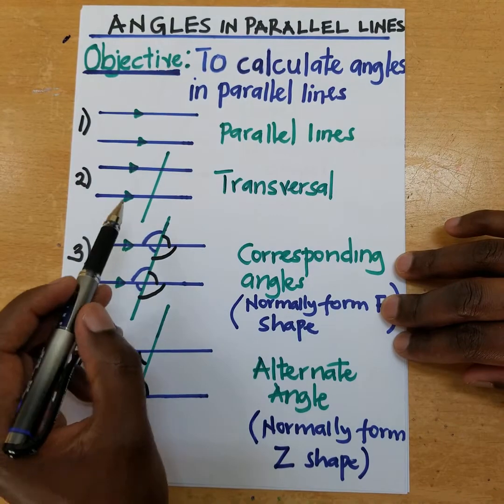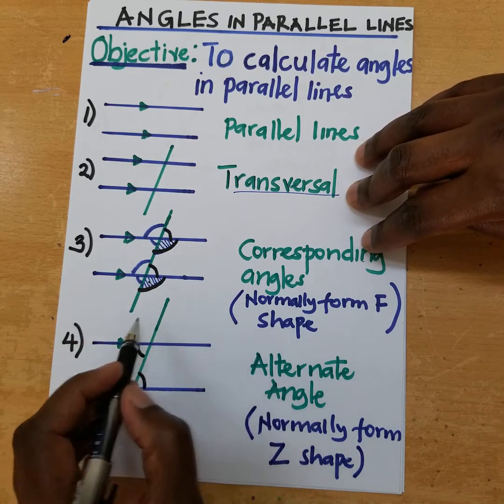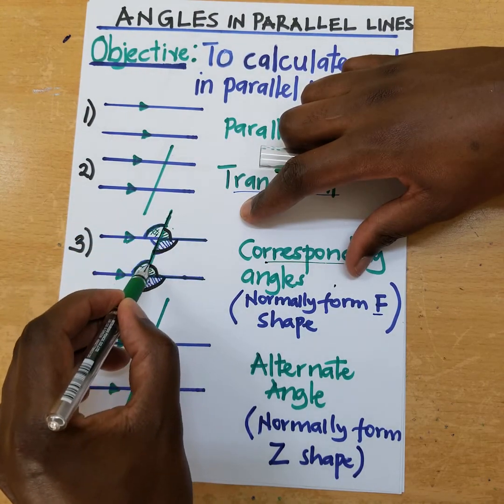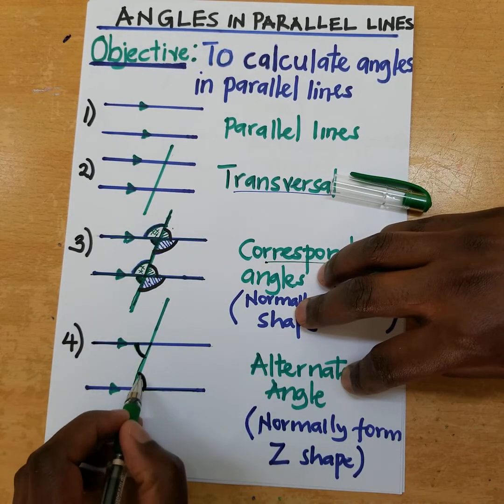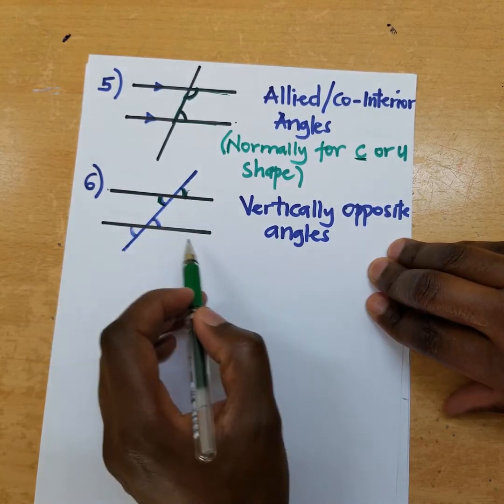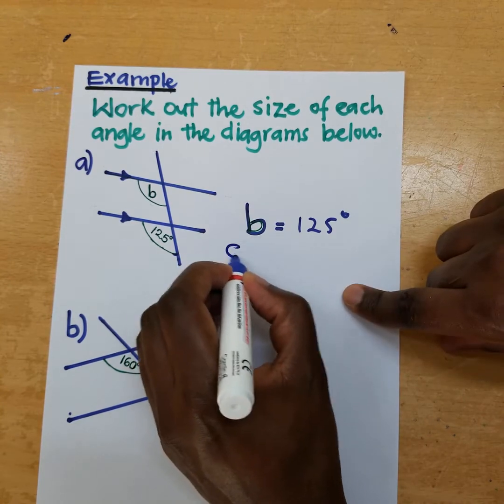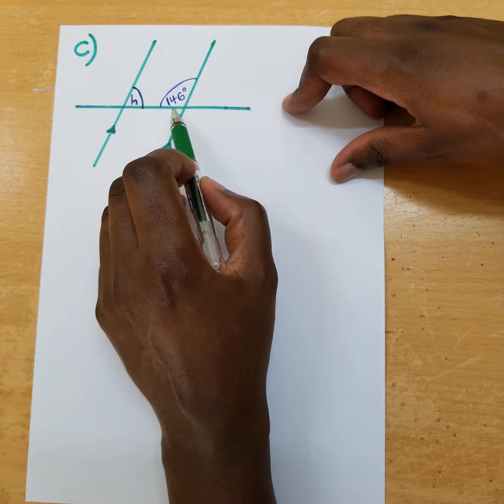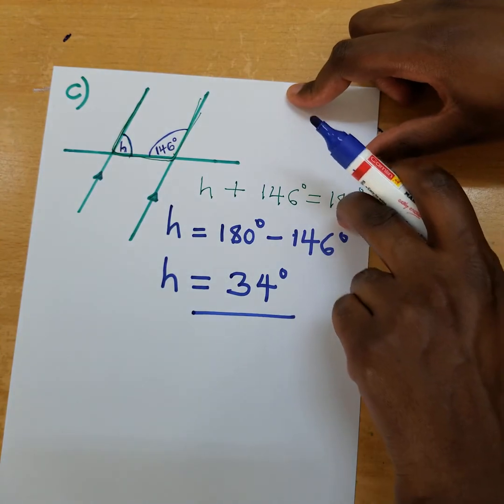Angles in parallel lines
Brief introduction to Angles in parallel lines